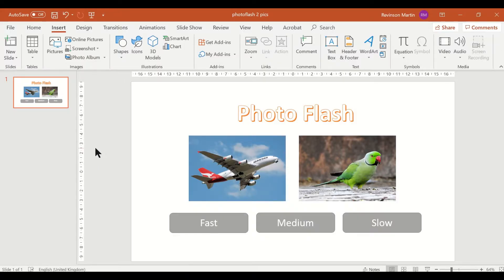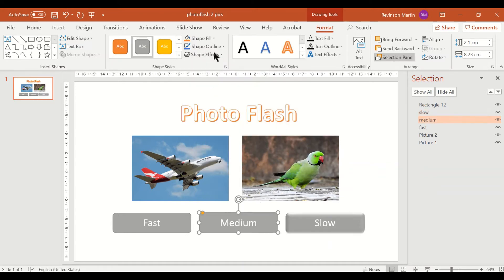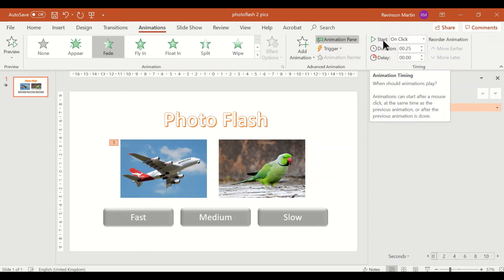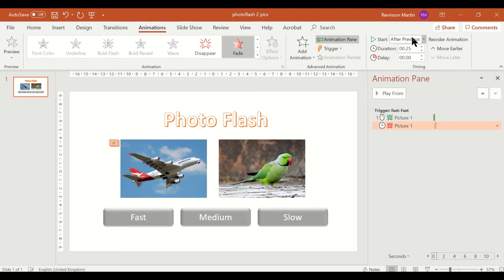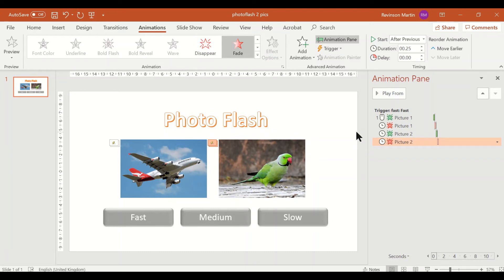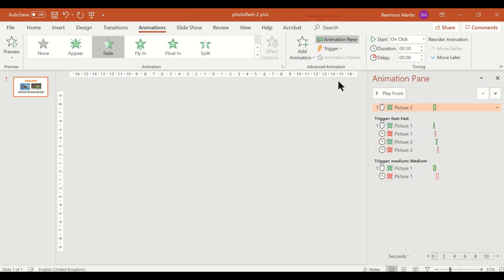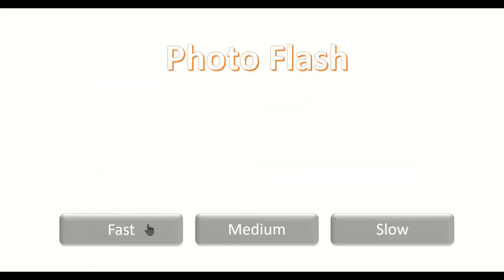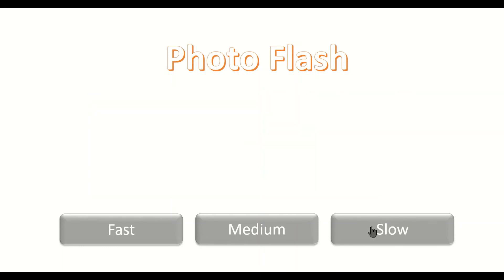How to create a Photo Flash on PowerPoint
Using animation and timing to create a photo flash.